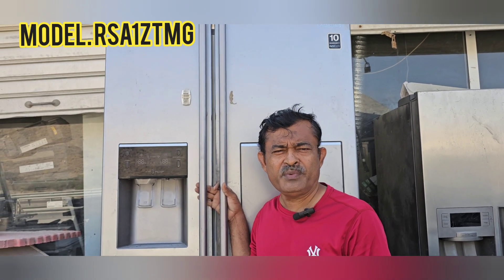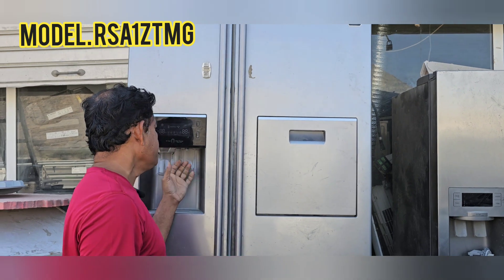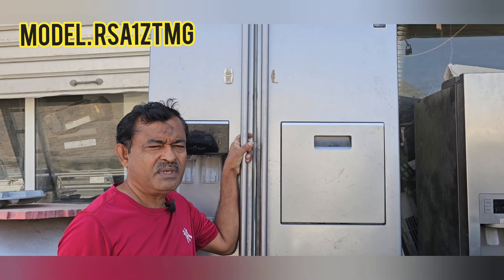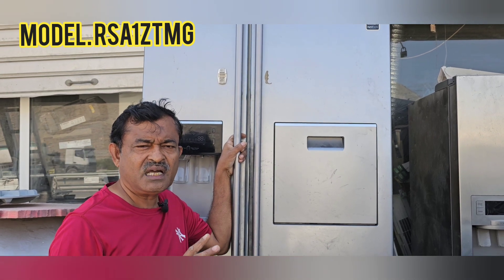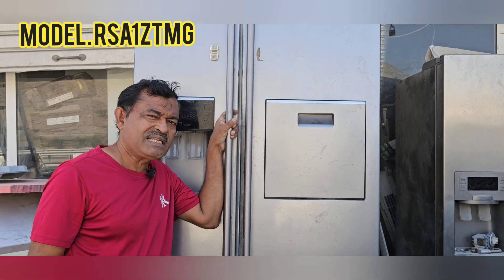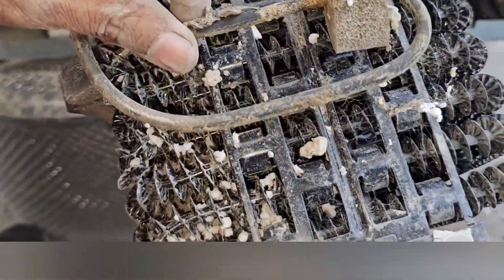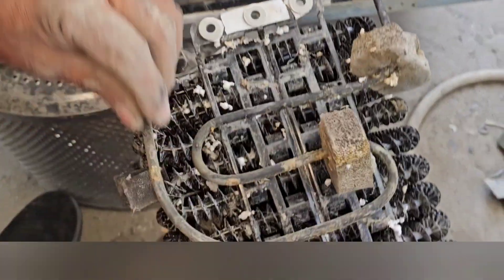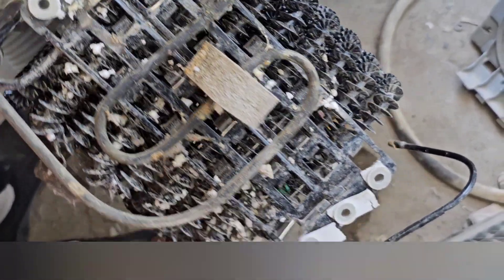"Samsung Side-by-Side Fridge Not Cooling? Discover Quick Fixes to Save Your Food!"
Hidear friends,
Is your Samsung side-by-side fridge giving you the cold shoulder? Don't let your food spoil! In this video, we'll dive into quick fixes that could save your groceries and your sanity. Here's what you'll discover:
Fridge Fails and Fast Fixes
We'll explore common reasons why your Samsung side-by-side isn't keeping its cool:
while truble shooting found internal condensor gas leakage. just wach how to resolve this case.
👍Overworked compressor blues
👍Sneaky thermostat troubles
👍Dirty coil disasters
👍Faulty fan fiascos
👍Door seal dramas
DIY Detective Work
✔Learn how to:
👌Check and adjust temperature settings
👌Inspect and clean condenser coils
👌Test door seals with the dollar bill trick
👌Listen for fan failures
👌Reset your fridge like a pro
When to Call the Cavalry
We'll also cover when it's time to wave the white flag and call in a repair technician.(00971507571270)
Don't let a warm fridge ruin your day! Hit play to learn these simple tricks that could have your Samsung side-by-side chilling again in no time.
key words,
Samsung Fridge Cooling Issues
Fridge Not Cooling Troubleshooting
Quick Fixes for Samsung Refrigerator
DIY Samsung Fridge Repair
Common Samsung Fridge Problems
Samsung Side-by-Side Not Cooling
How to Fix Samsung Fridge Cooling Problems
Condenser Coils Cleaning Tips
Evaporator Fan Check
Temperature Control Thermostat Issues
Samsung Fridge Maintenance Tips
Prevent Food Spoilage in Fridge
Fridge Overloading Solutions
Door Seal Inspection Guide
Demo Mode in Samsung Refrigerators